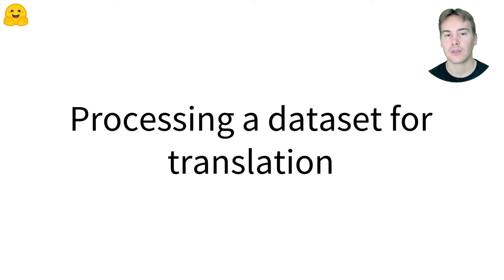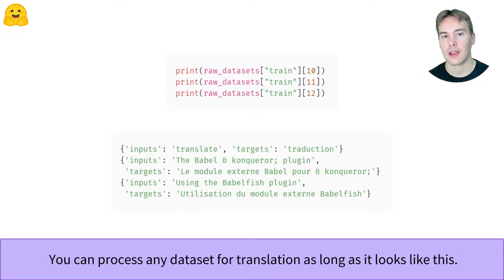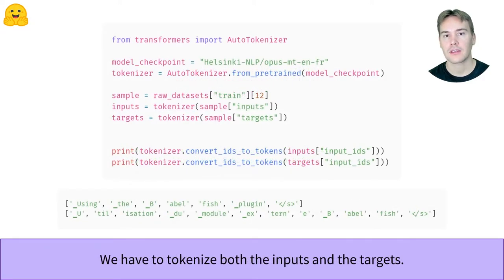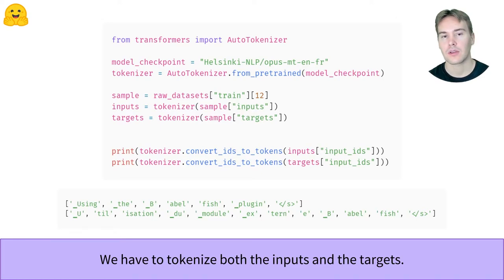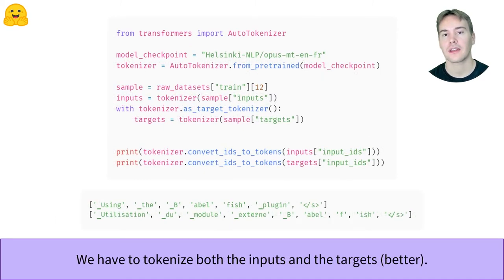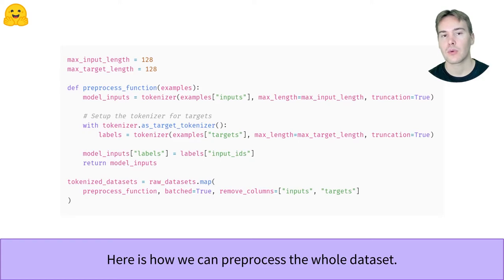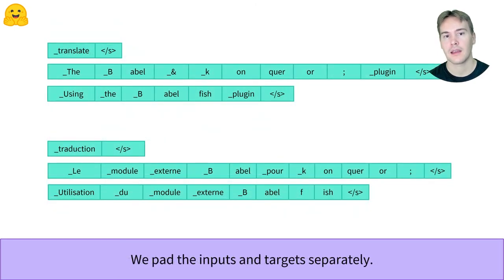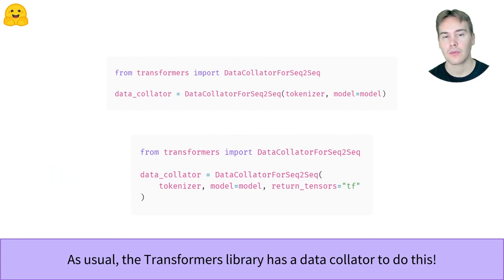Data processing for Translation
How to preprocess a dataset for a translation task? This video will help you with this.

You will need a Hugging Face account to manage a be able to push to the Model Hub.